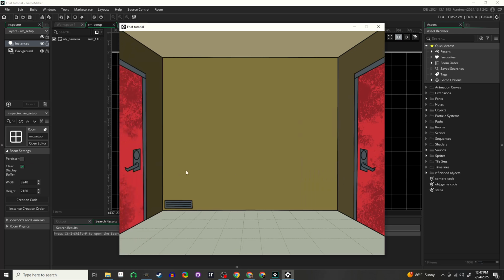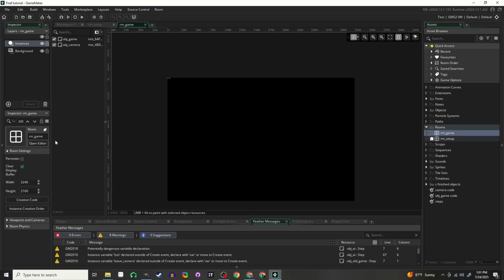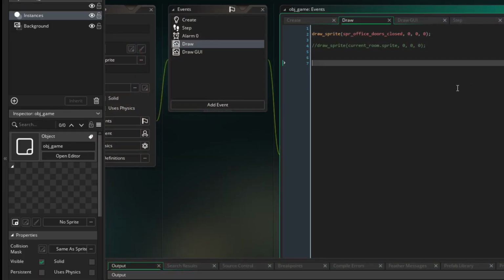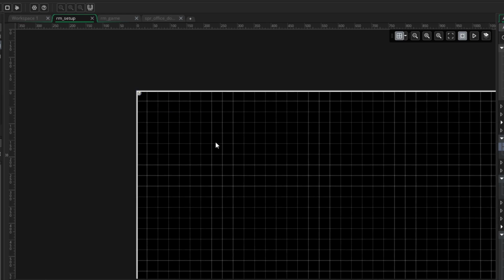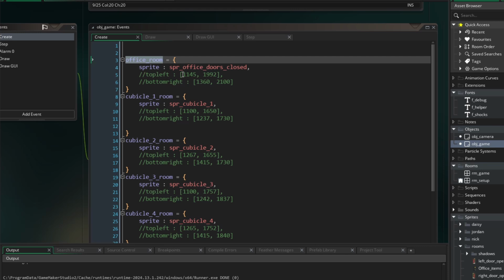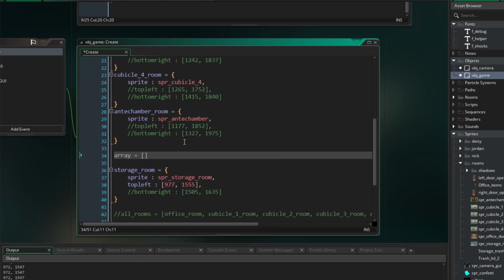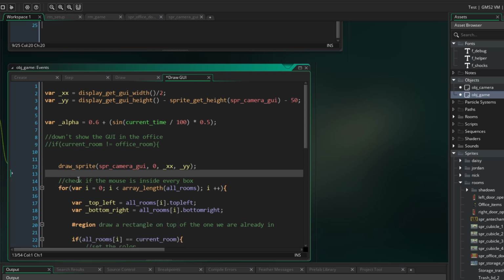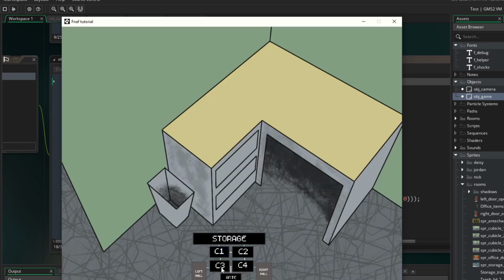Gamemaker 2 Tutorial How to make a Fnaf Fangame [part 1]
In this video, we'll go over the basics of making a game in gamemaker studio 2. We will make a simple fnaf-style camera including moving around rooms.

Download the resources for this project!

0:00 Intro
0:58 mic quality bad
1:29 setting up a new project
3:19 How to use GML (its not that scary)
14:19 Sprites for this project
17:16 setting the room size
19:00 setting up and drawing with obj_game
24:00 setting up rooms correctly
27:27 making the camera
41:35 moving the camera
52:55 changing rooms
1:02:29 making the GUI